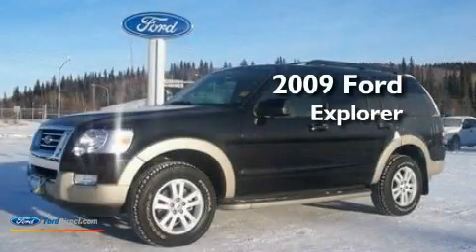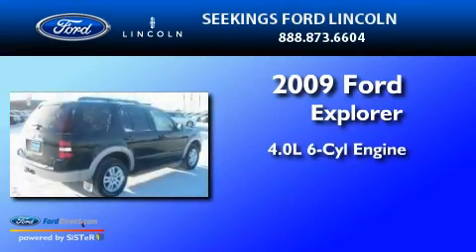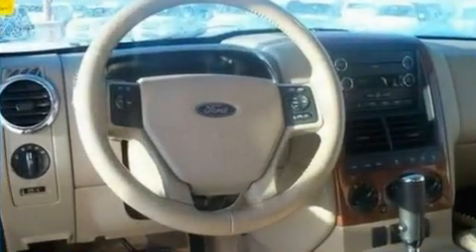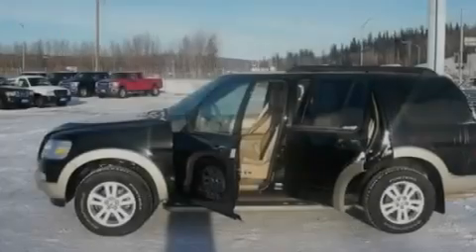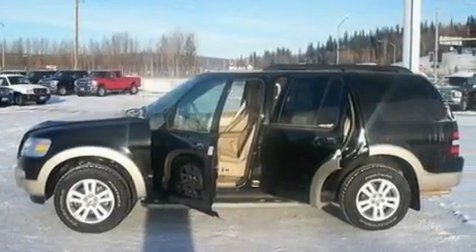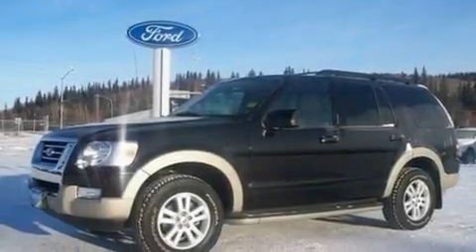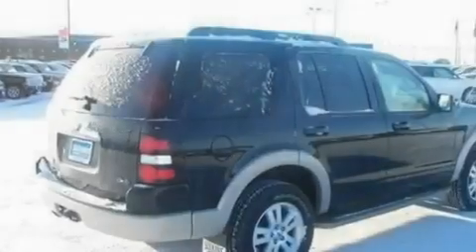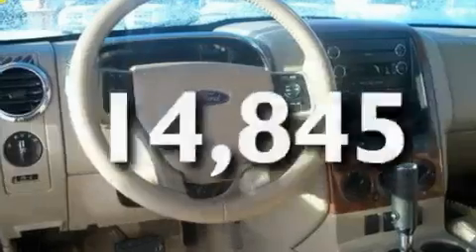2009 FORD EXPLORER AK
Year : 2009
 Make : FORD
 Model : EXPLORER
 Engine : 4.0L V6
 Trans . : AUTO 5SPD
 Exterior : BLACK
 Miles : 14,845

 Stock : 4063X

 1625 Seekins Ford Drive
  , AK 99701